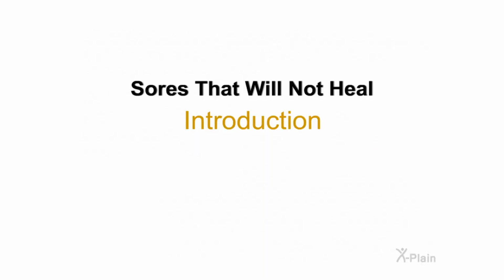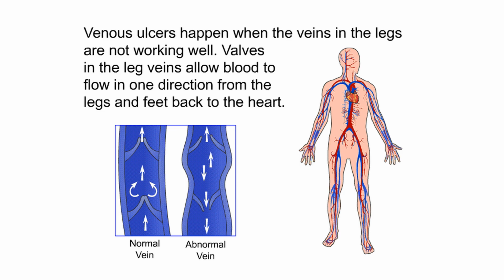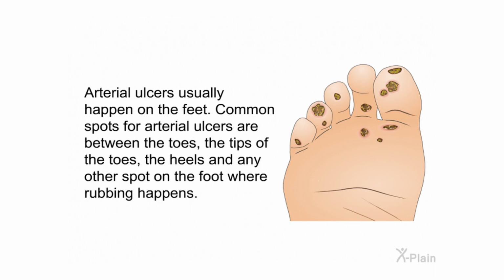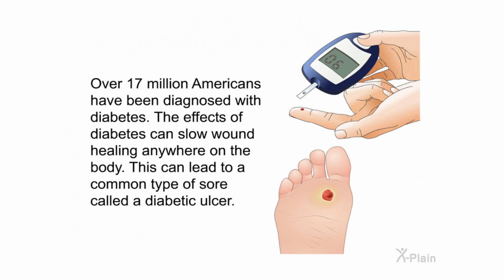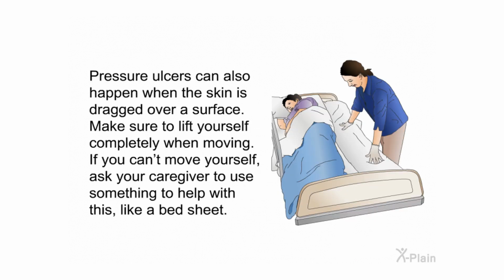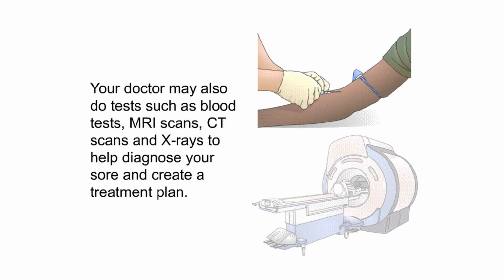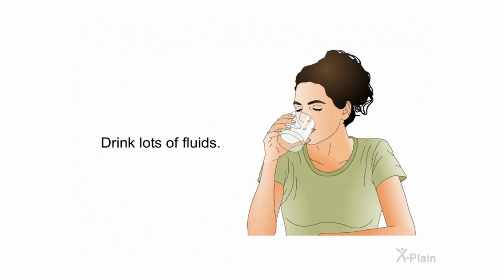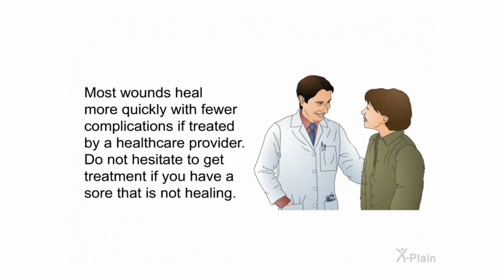Sores That Will Not Heal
This program discusses venous, arterial, diabetic and pressure ulcers as well as their causes, symptoms, diagnosis, treatment options and how to take care of your sores at home.

Sections:
00:00 - Start
00:29 - Introduction
01:35 - Venous Ulcers
03:24 - Arterial Ulcers
05:02 - Diabetic Ulcers
06:09 - Pressure Ulcers
07:29 - Treatment
09:17 - Self Care
10:17 - Conclusion
11:24 - End

dm060104 Sores That Will Not Heal